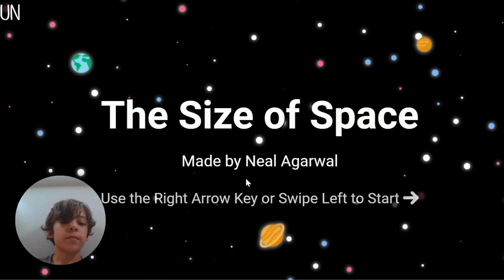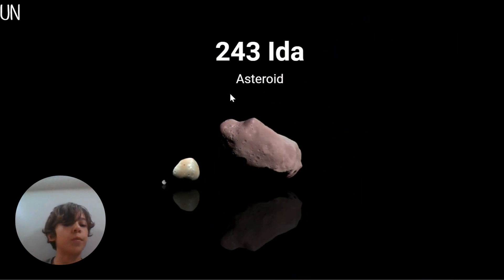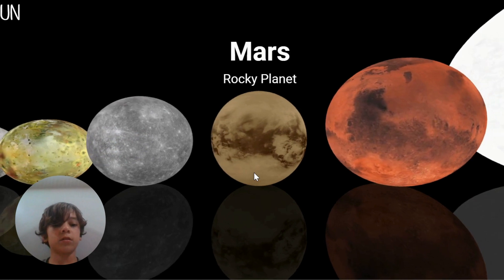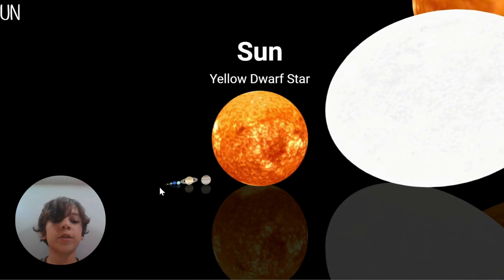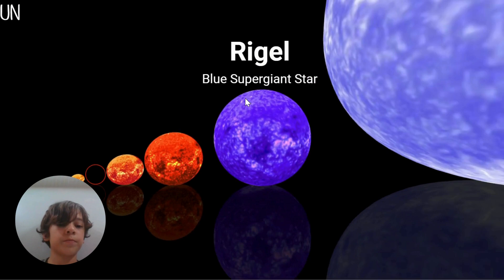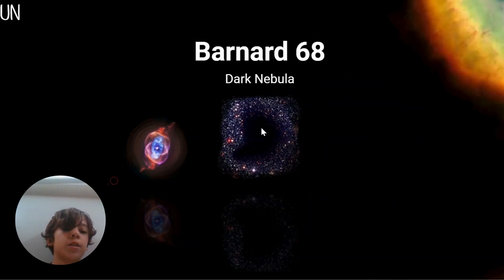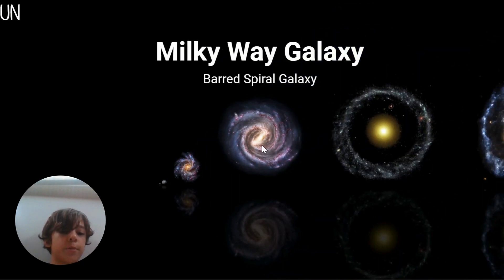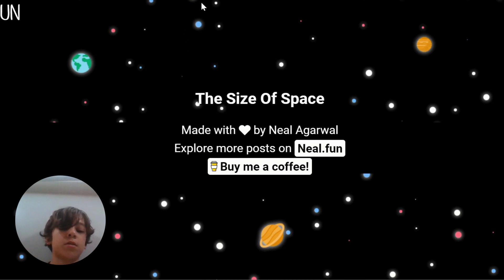The size of space